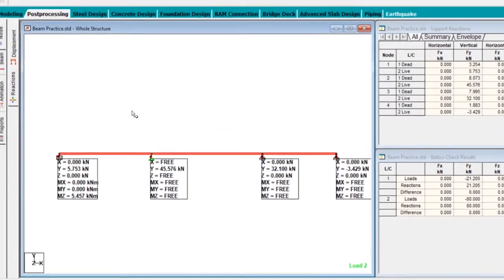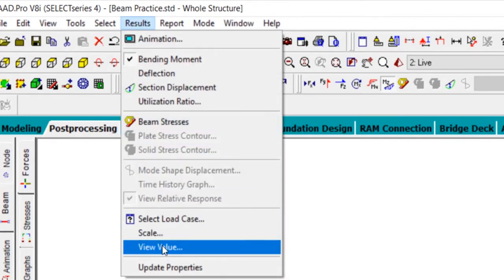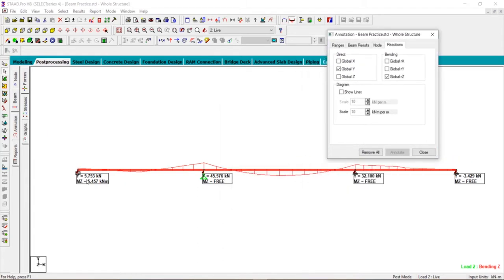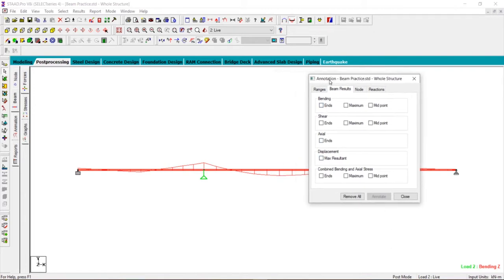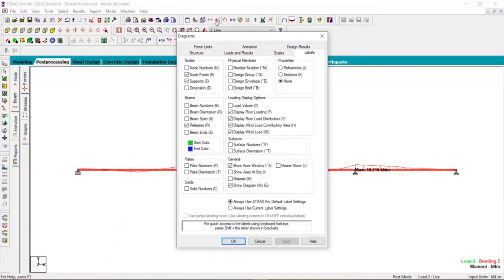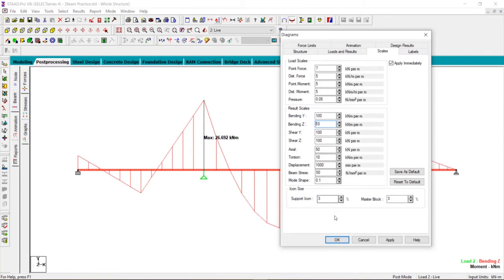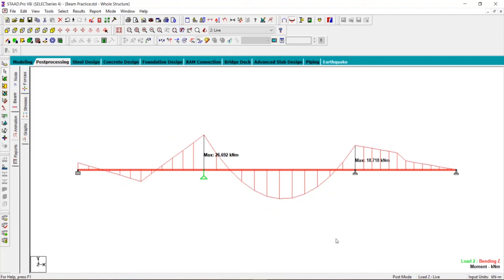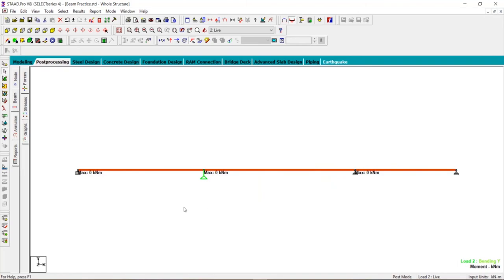22. Displaying the Moment Diagram / Staad Pro Tutorials